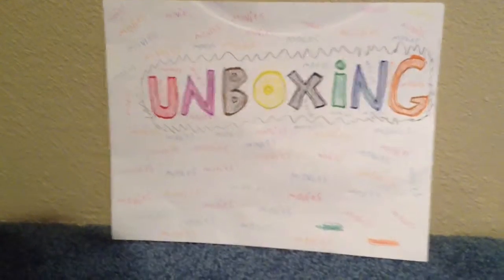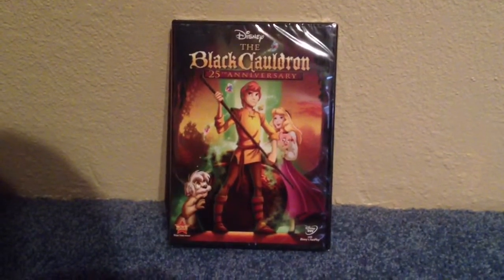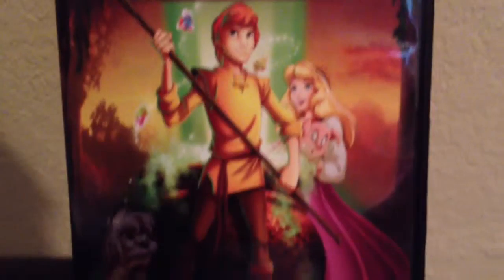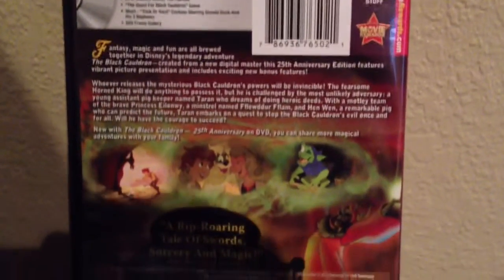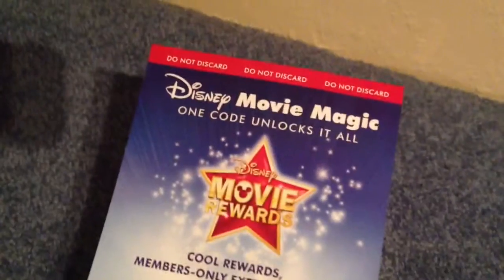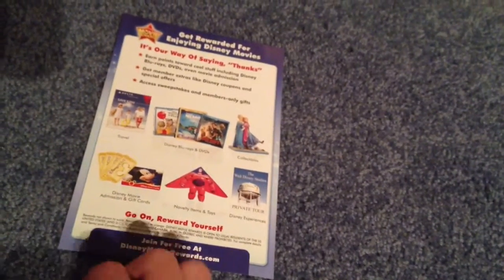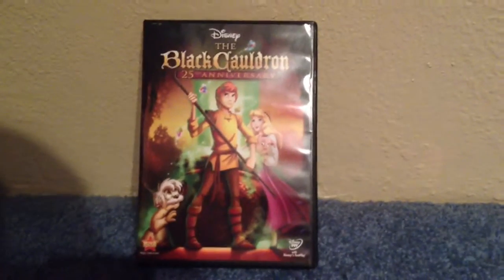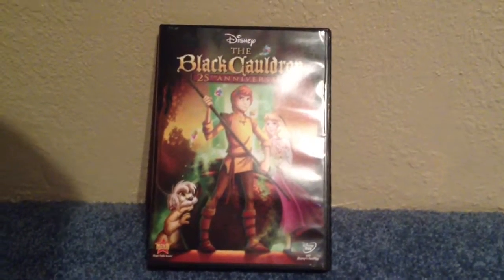Disney's The black cauldron: 25th anniversary edition.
(Sorry for the shaky camera)